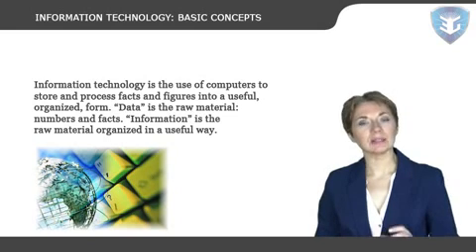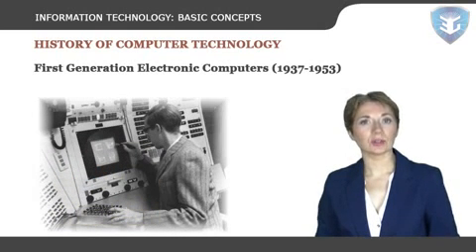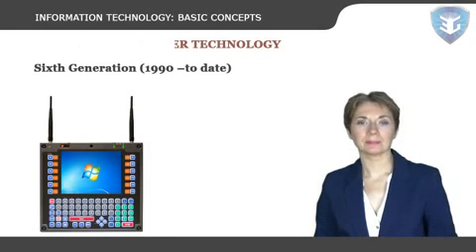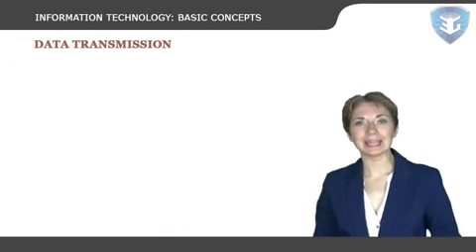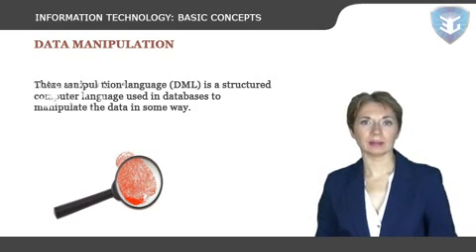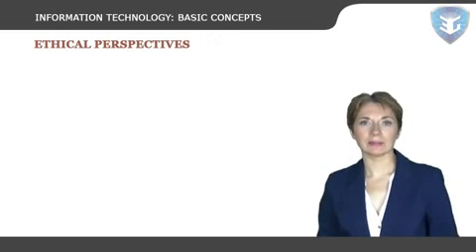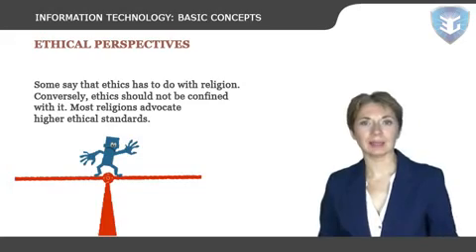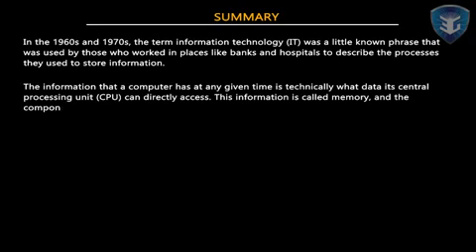Information technology basic concepts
technology (ICT) because it is unimaginable to work on a computer which is not connected to the
network.
The computer consists of:
 hardware – physical computer parts, palpable and visible
 software – set of commands that are "understandable" to the computer; instructions to its
palpable parts, giving orders what to do
       Basic principle of computers:
Data enters the computer through one or more input devices. The computer then processes the data
and transmits the resulting data to output devices. Output devices can be human interfaces such as a
screen or another electronic device such as a storage device or computer network.